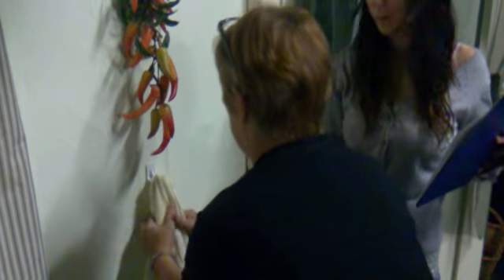Come Back, Little Sheba, on set 7.mp4